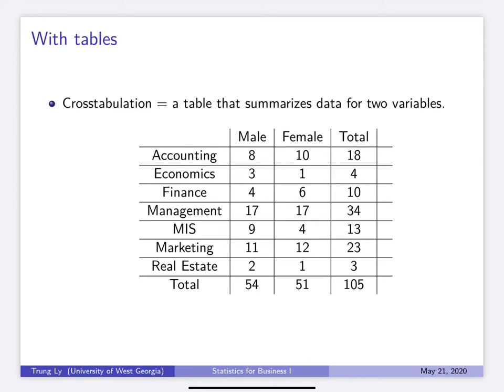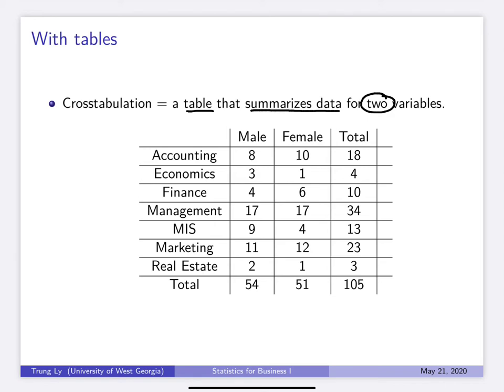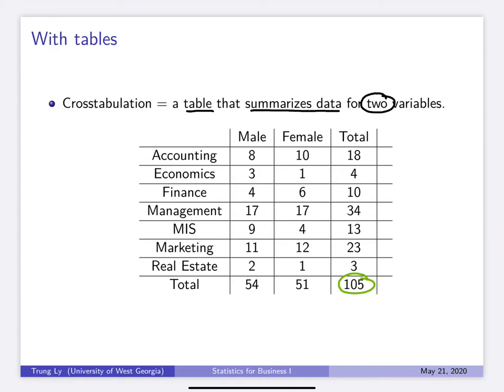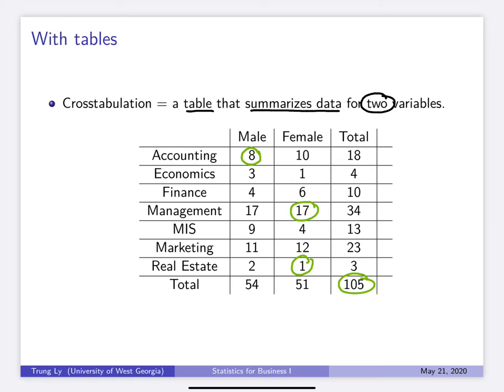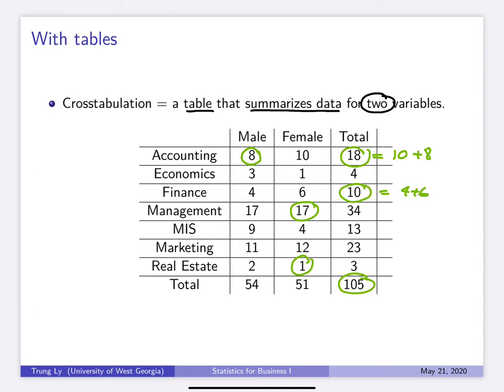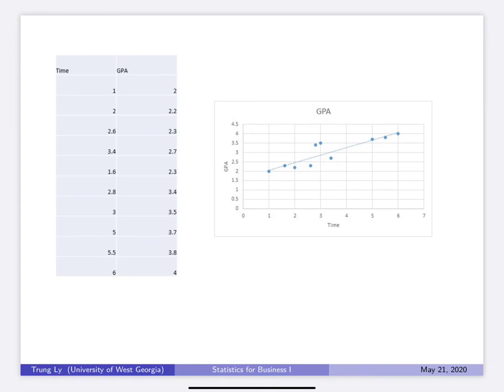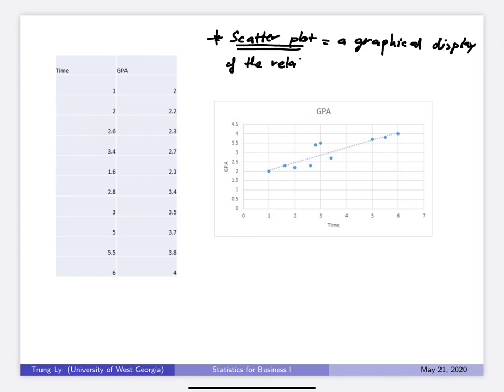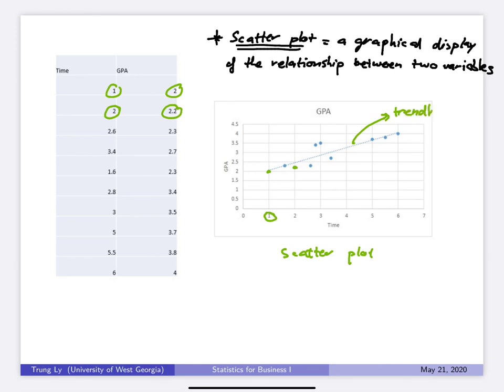Graphical/Tabular descriptive statistics - Two variables